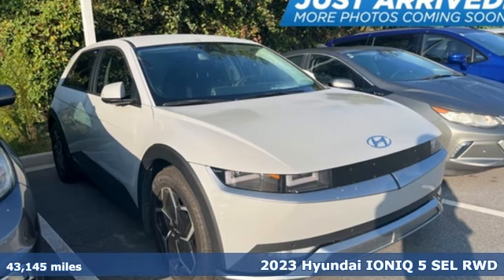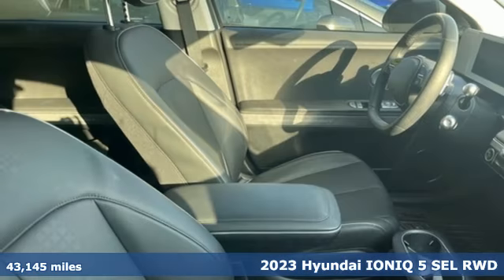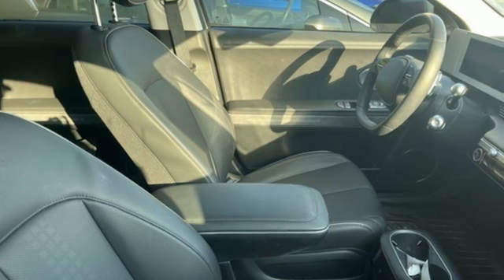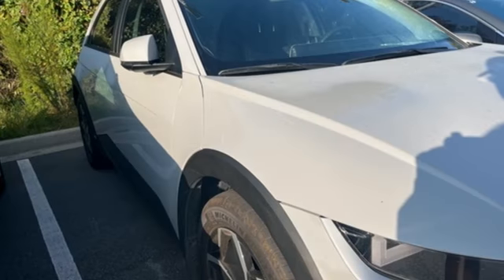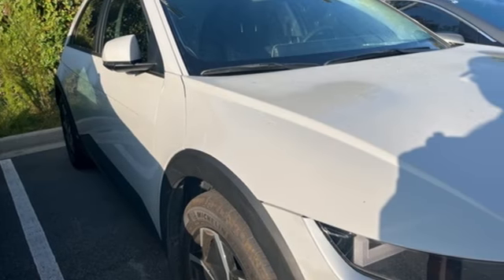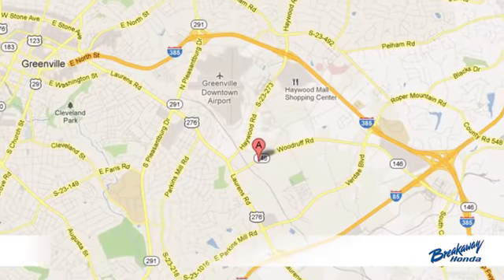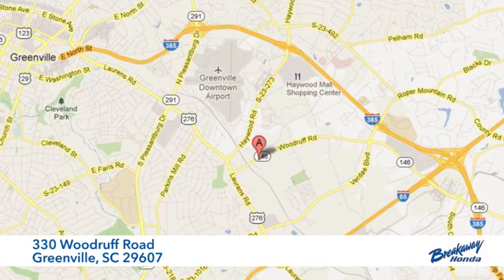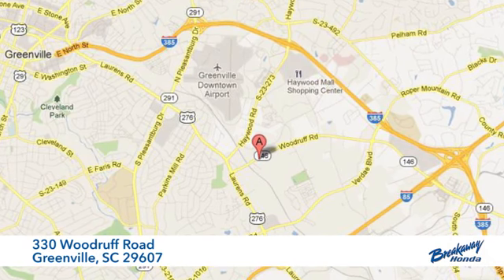Used 2023 Hyundai IONIQ 5 Greenville SC Easley, SC PB008912Q - SOLD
Year: 2023
Make: Hyundai
Model: IONIQ 5
Trim: SEL
Engine: Electric ZEV 225hp
Transmission: 1-Speed Automatic
Color: Gray
Interior: Black
Mileage: 43145
Stock #: PB008912Q
VIN: KM8KN4AE6PU171698
***New arrival at Fred Anderson Honda, more information and photographs coming soon!*** Please note, the information may not be accurate as we have not put the vehicle through service yet.

Address:
330 Woodruff Road